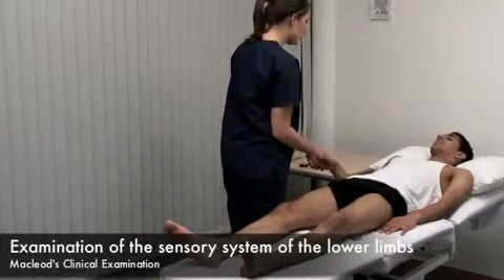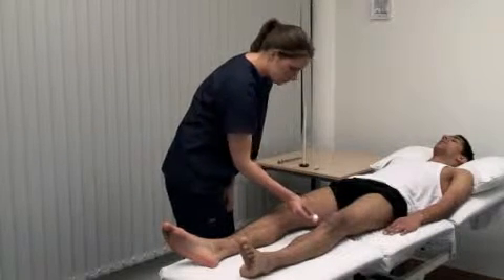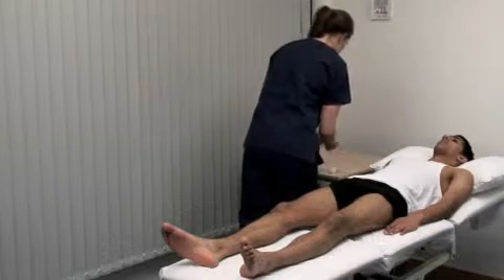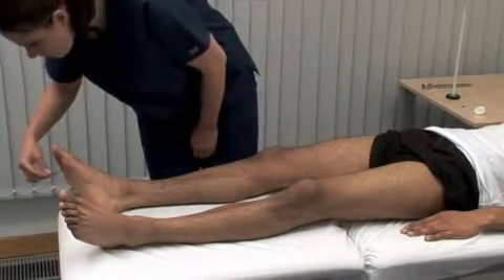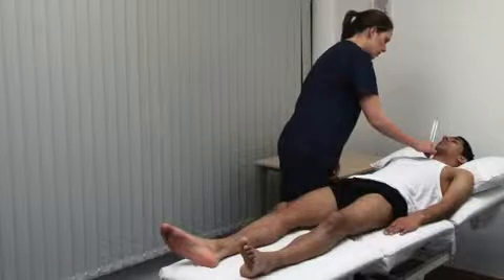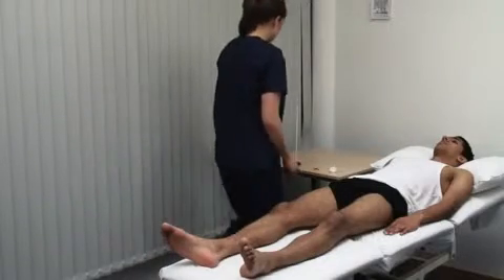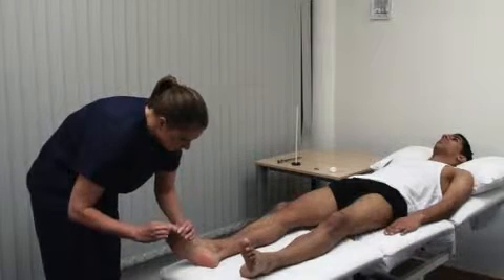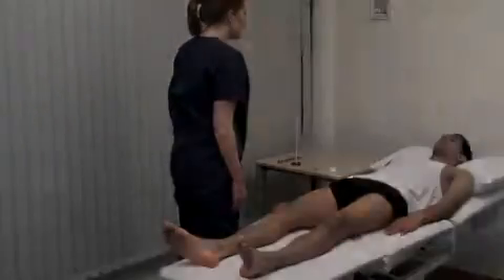Propedeutika - Pregled senzoričkog sustava donjih udova